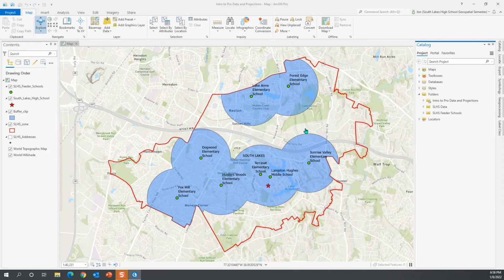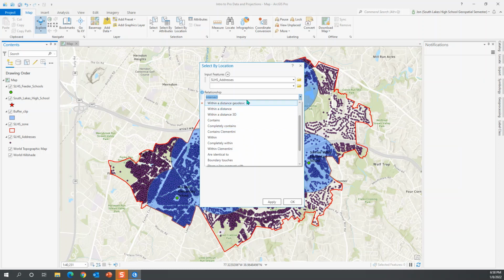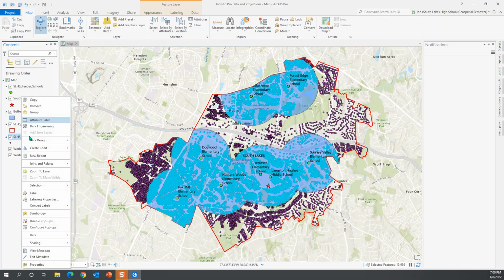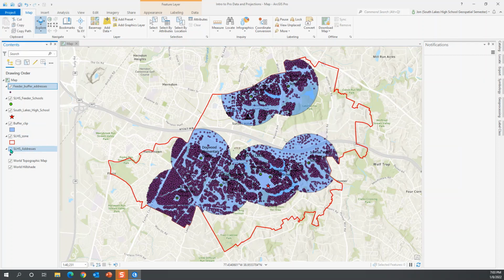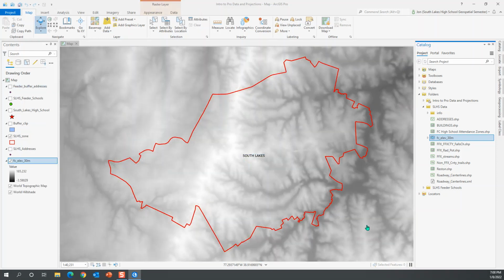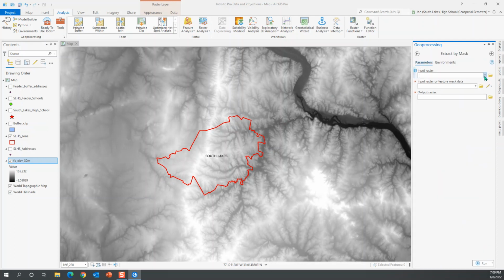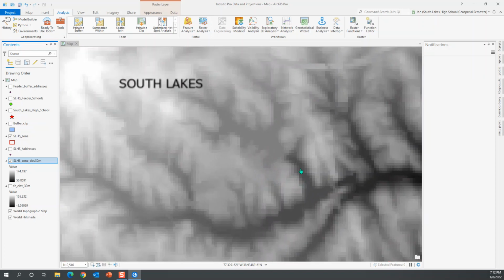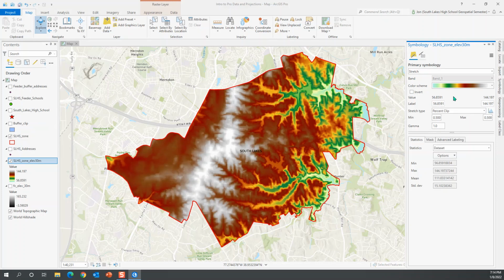Video 3: Introduction to ArcGIS Pro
This video demonstrates how to achieve the same results as clipping by using a select by location query and exporting the selected features as a new feature. You will also learn to "clip" an elevation raster by using a similar tool called Extract by Mask.